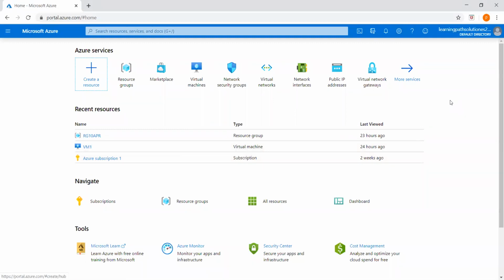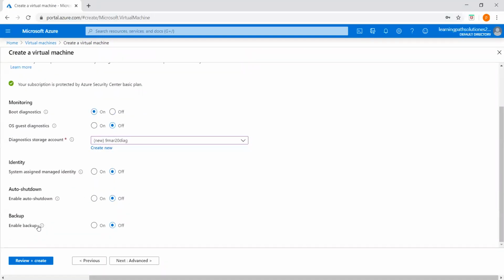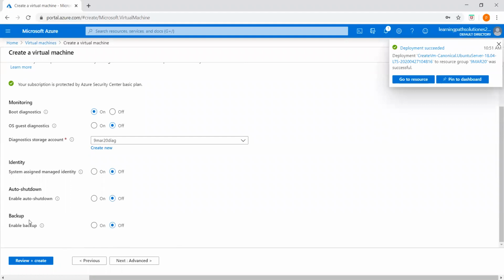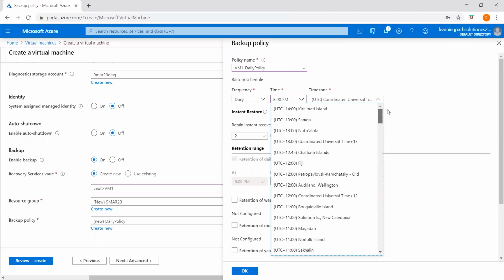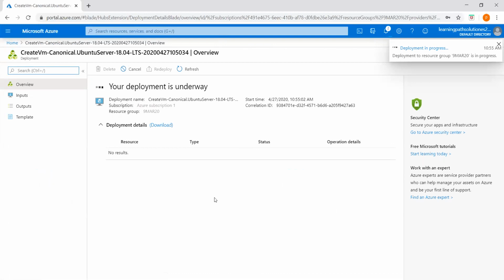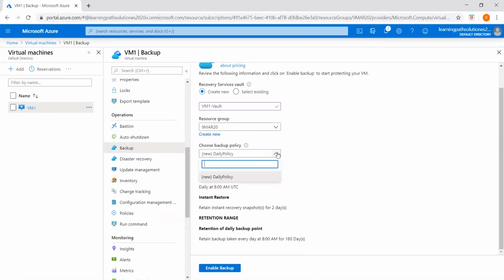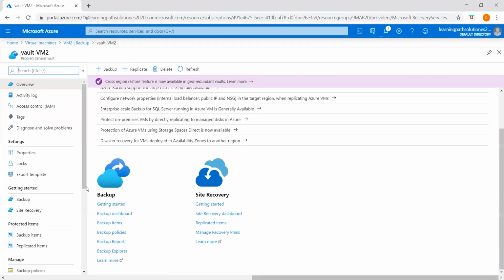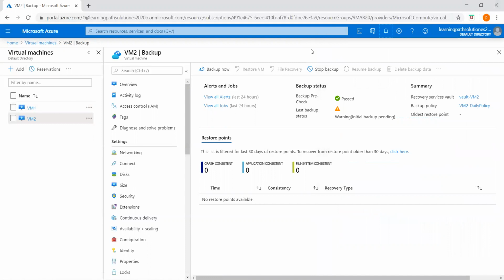Azure Recovery Service Vault Tutorial | How to Use Azure Site Recovery for Backup and DR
Azure Recovery Service Vault- Azure Backup - How to back up Azure Virtual Machines. How to Stop back up in Azure